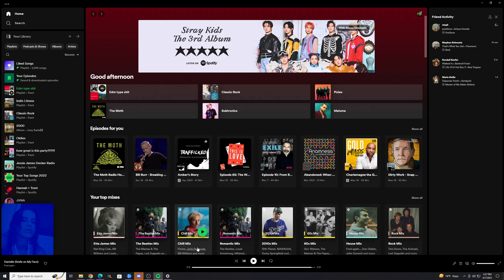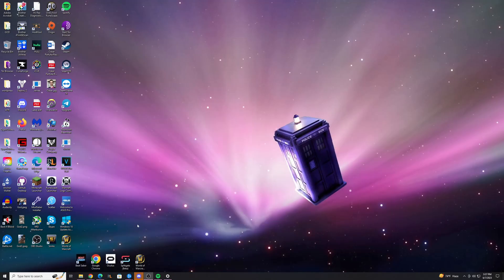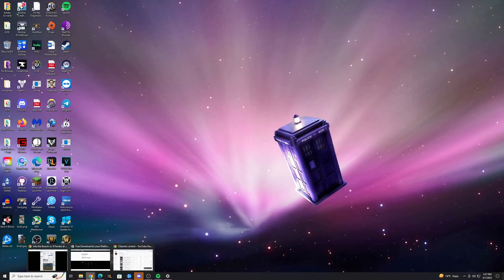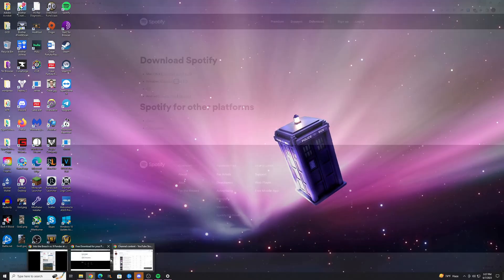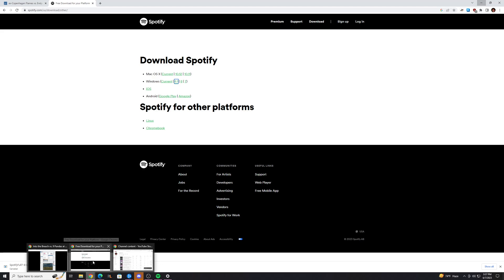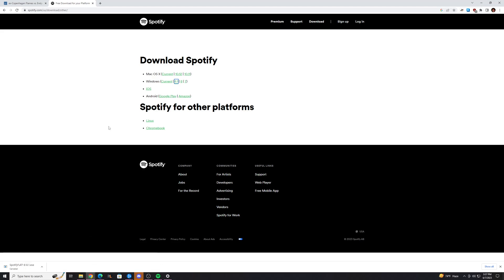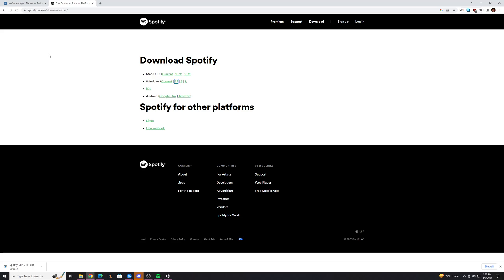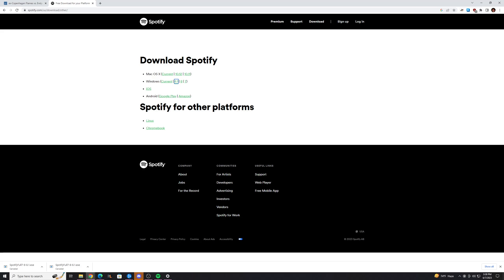How to Fix Black Screen When Starting Spotify (2023)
Fix Black Screen on Spotify when starting up in Windows 10/11